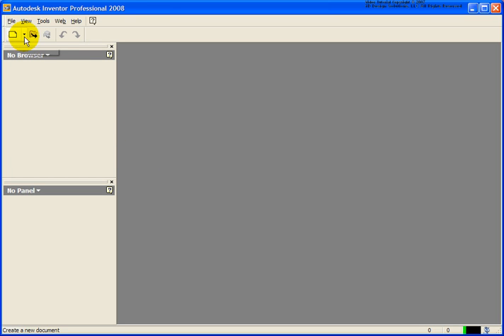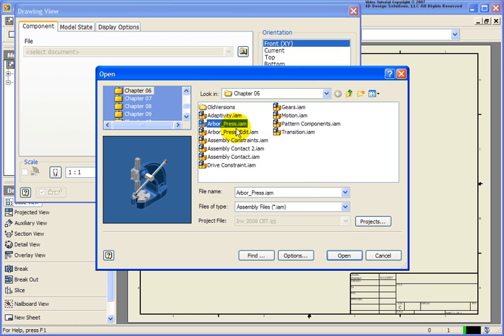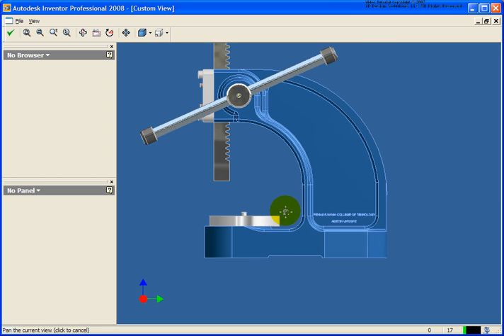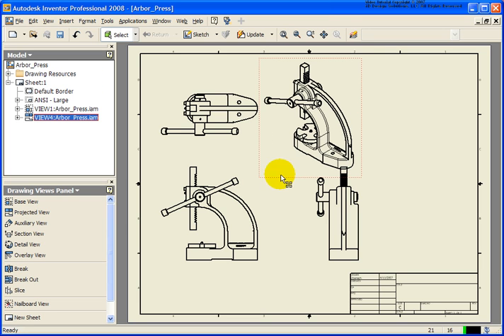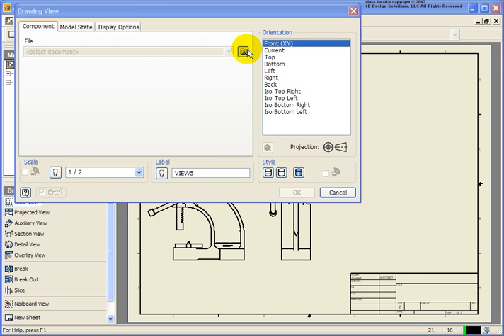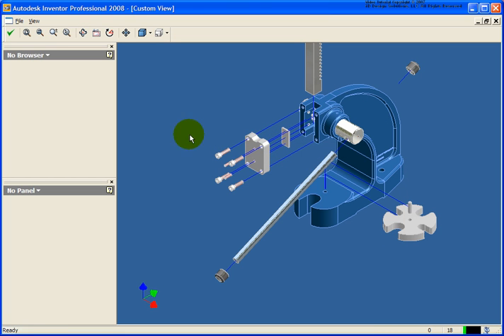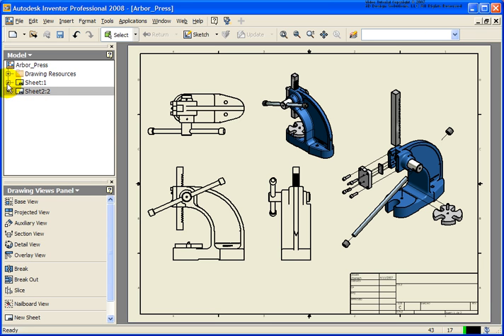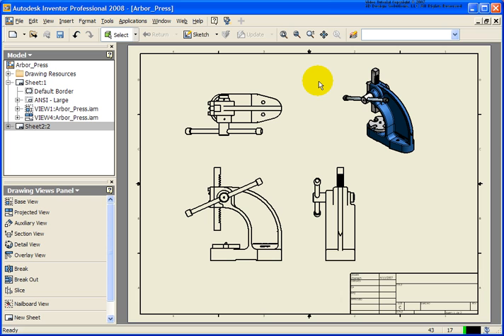13 Create drawing views from an assembly and presentation file